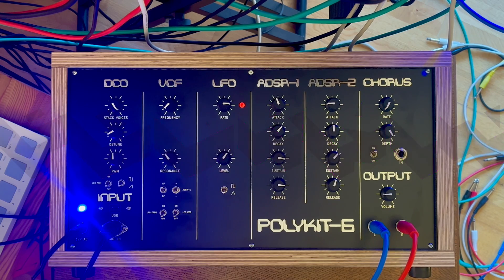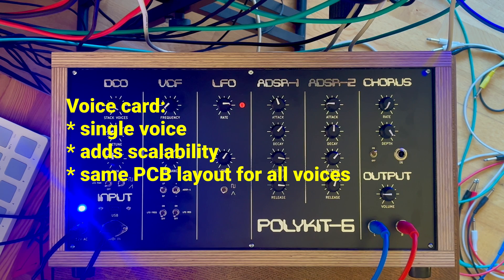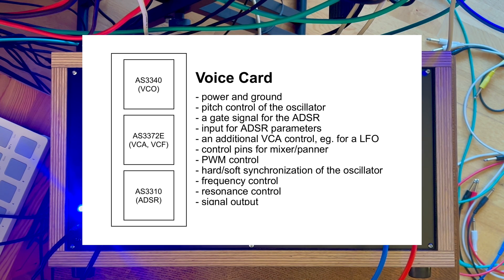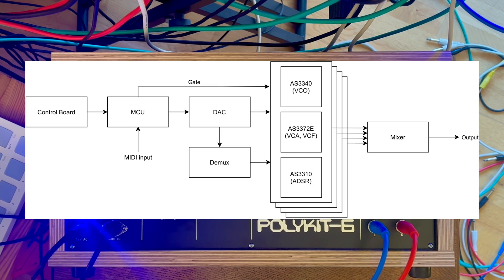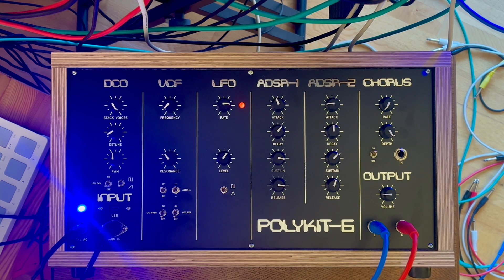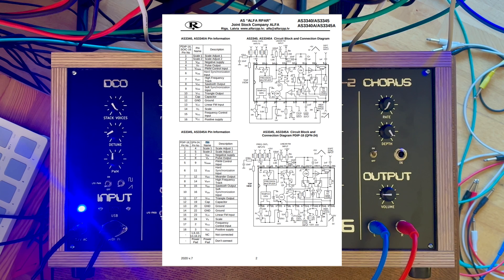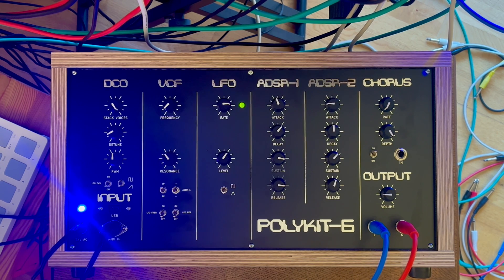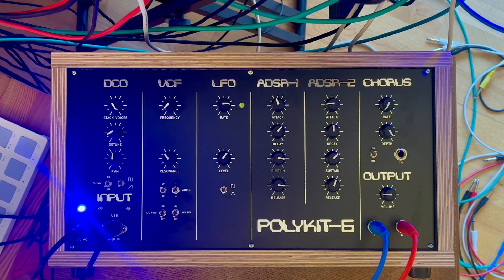Thinking of a new design for an analog POLYPHONIC SYNTHESIZER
In this video I discuss a new design for a full analog DIY polyphonic synthesizer. It will have voice cards with all important components on it and should be easy to scale.

Specs of the voice card:
- AS3372E for VCF, VCA and waveform mixer
- AS3340 as VCO
- AS3310 as ADSR

Specs of the mainboard:
- Holds 6 voice cards
- Microcontroller for voice control and MIDI input
- i2c DACs/ADCs/demultiplexer for parameter/pitch control
- Control and user input